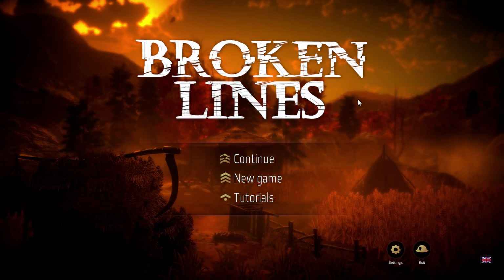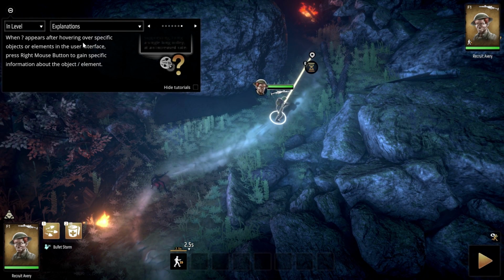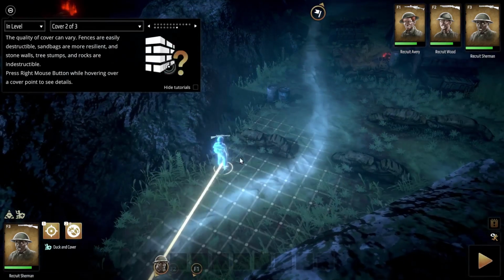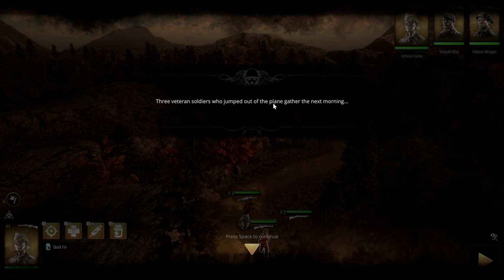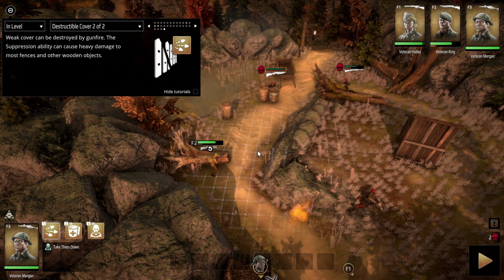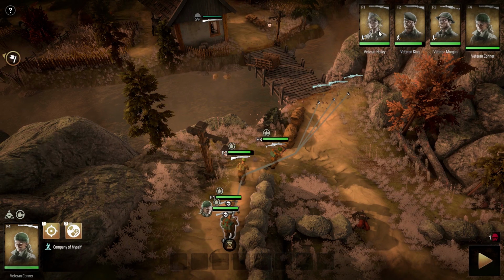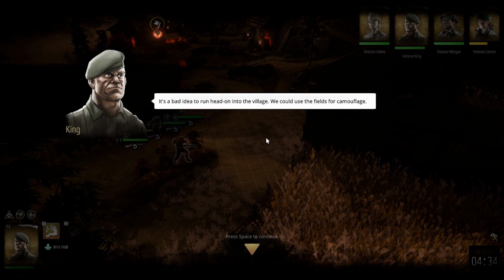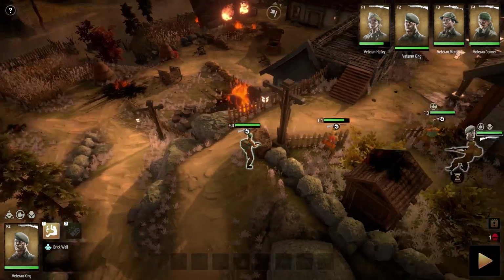Broken Lines - Turn-based Tactical RPG | Let's Play | Episode 1 [8-Second XCOM!]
Ran across this gem on steam and decided to check it out. It's like a baby between Company of Heroes and xcom!

Your squad has crash-landed behind enemy lines, in the heart of an alternate history Eastern Europe. With no intel or leadership to support them, these soldiers must fight their way back home before the horrors of war break them. Teamwork and strategy are paramount…

Each soldier has their own personality and ideas on what needs to happen next. Some want to investigate what caused the crash that left them in hostile territory, while others want to lay low and wait for rescue. There are even whispers of desertion.

You are the “unseen hand” that guides this ragtag group of soldiers to safety and possible rescue. Whether it’s as simple a choice as to which way to go next, or something as serious as how to engage their mysterious foes, every decision you make is serious and significant.

Broken Lines combines a tactical RPG with story-driven gameplay. As your soldiers battle the mental strain of war, you’ll need to command them in combat— will they avoid the enemy, or go head to head with their foes?

Combat is similar to that of a turn-based tactical RPG, but soldiers move only when action phase starts. However, when new enemies and hazards appear, the game pauses to allow you to plan your reaction to this new change. Will you continue to charge forward, or back off and seek cover?

Choices you make will shape the story to your liking leading to a different campaign endings. Choose wisely as your progression through the game will affect not only soldiers you command but also a whole region and everyone who happen to live here. But you should also keep in mind that your soldiers have their own opinion on what is good for the squad so you have to maintain a balance between what you want them to do and what is good for keeping the squad in high spirits.

“Victory at all costs, victory in spite of all terror, victory however long and hard the road may
be; for without victory, there is no survival.”
― Winston Churchill